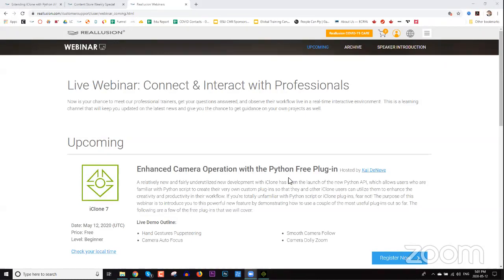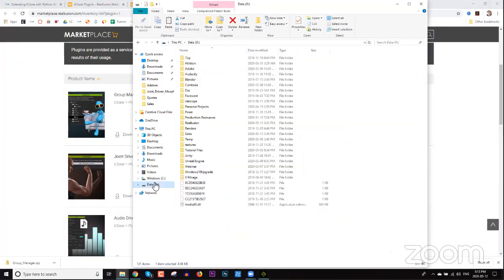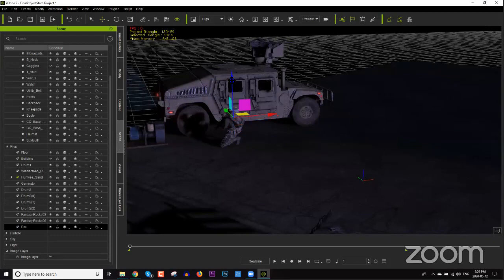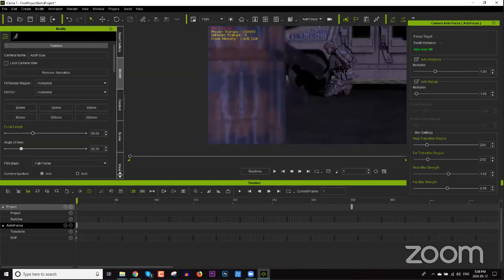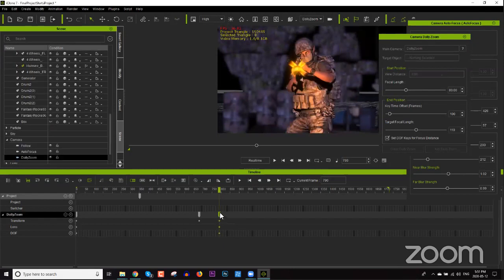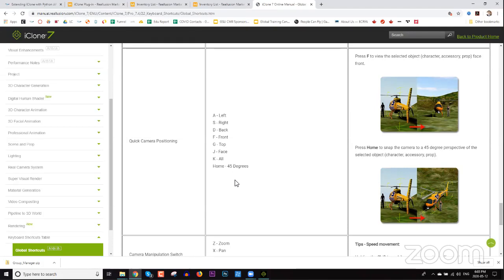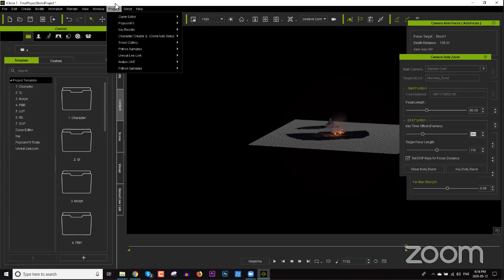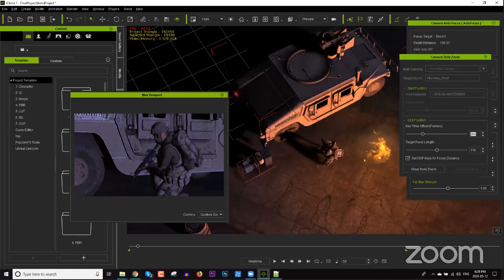Enhanced Camera Operation with the Python Free Plug-in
A relatively new and fairly underutilized new development with iClone has been the launch of the new Python API, which allows users who are familiar with Python script to create their very own custom plug-ins so that they and other iClone users can utilize them to enhance the creativity and productivity in their workflow. If you’re totally unfamiliar with Python script or iClone plug-ins, fear not! The purpose of this webinar is to introduce you to this powerful new feature by demonstrating how to use a couple of the most useful plug-ins out so far.

The following are a few of the free plug-ins that we will cover:
 - Hand Gestures Puppeteering
 - Smooth Camera Follow
 - Camera Auto Focus
 - Camera Dolly Zoom